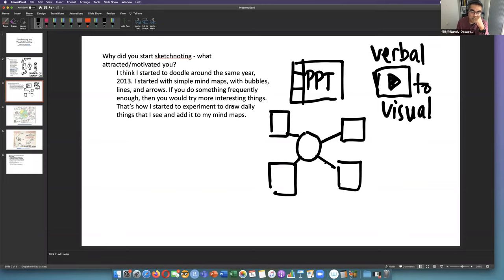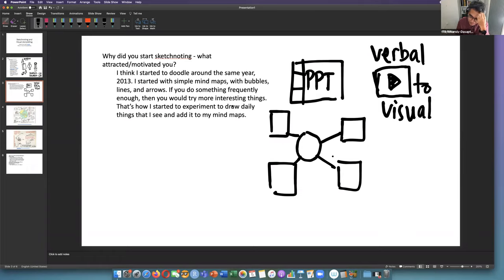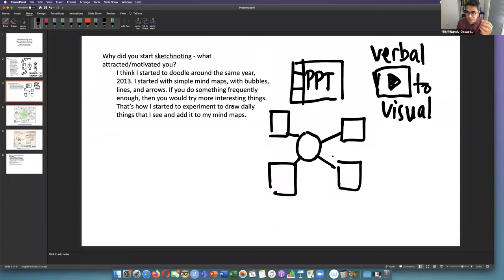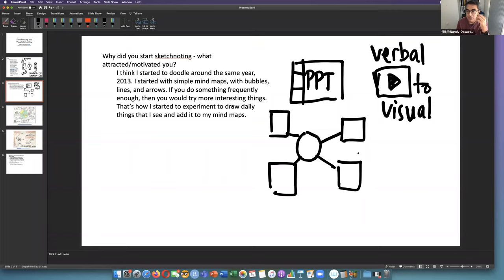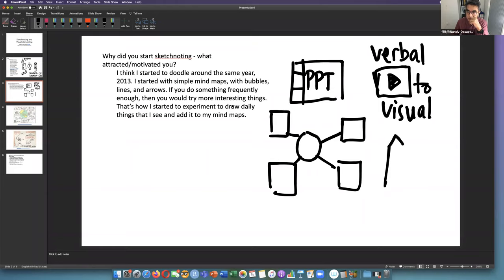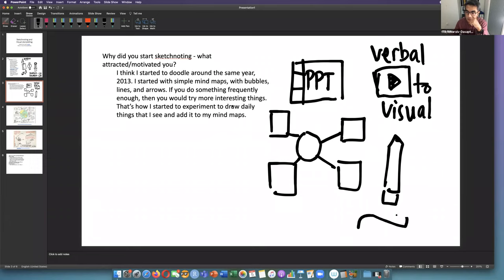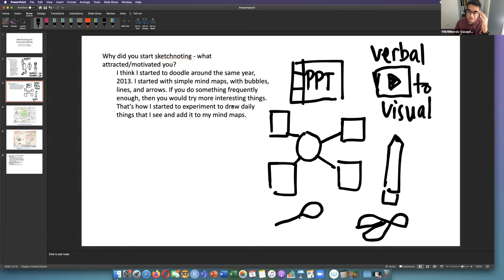OLS-3 Week 13 - Social & Skill-up Call (Sketchnoting and visual storytelling)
During this week's call we will learn about sketchnoting, a way to tell stories visually, with a guest speaker Dasapta Erwin Irawan.
00:00 Start of the call
00:27 Code of Conduct
01:00 Sketchnoting and Visual storytelling - live interview with Dasapta
24:00 Social activity: open science charades introduction (performed in breakout rooms, not recorded)

The Open Life Science (OLS) program is a mentoring & training program for Open Science ambassadors. OLS-3 is the third round of the program, running from February to June 2021.